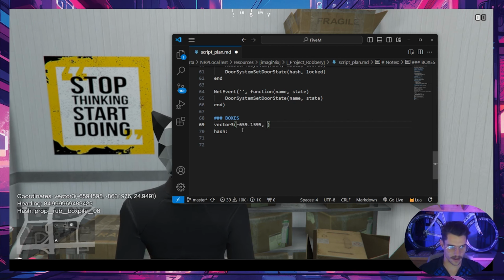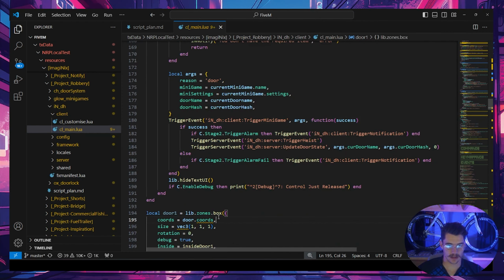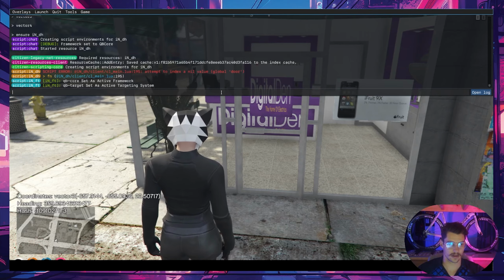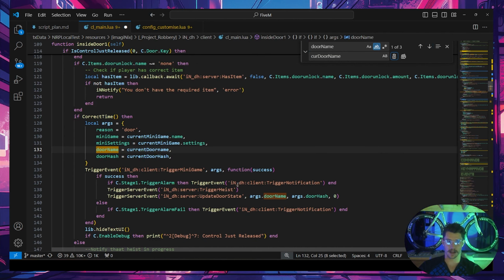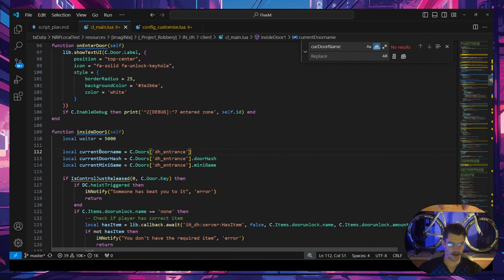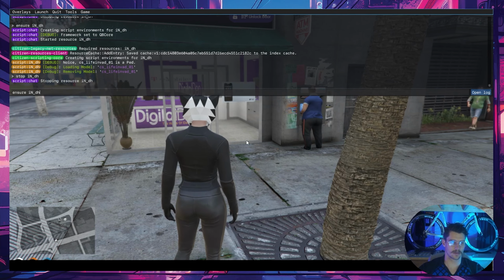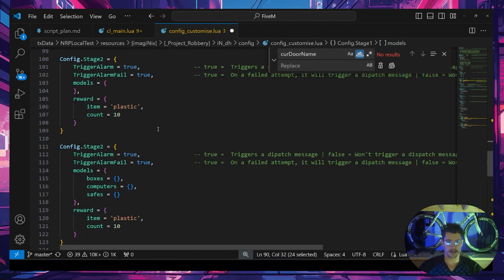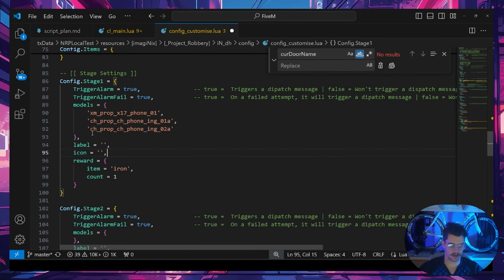How To Create a Heist / Robbery Script for QBCore & ESX | Ep. 16 : Item Interaction & Requirement